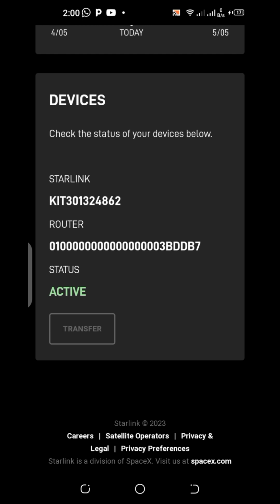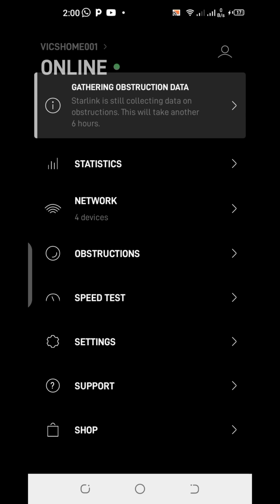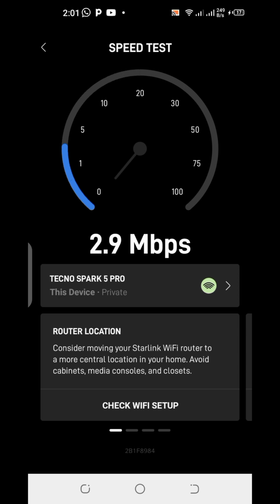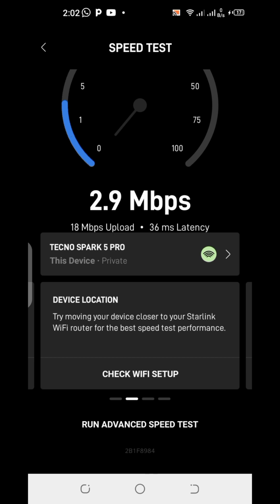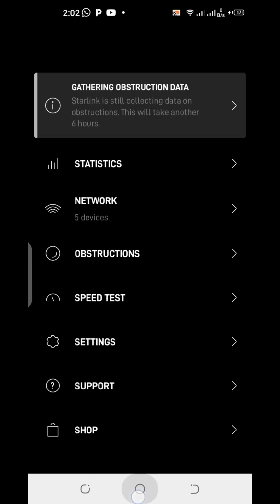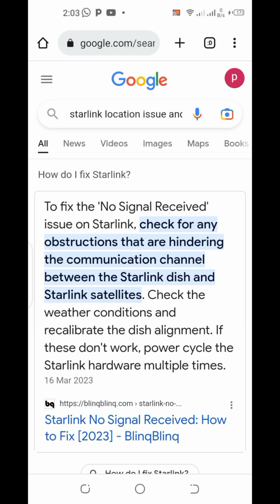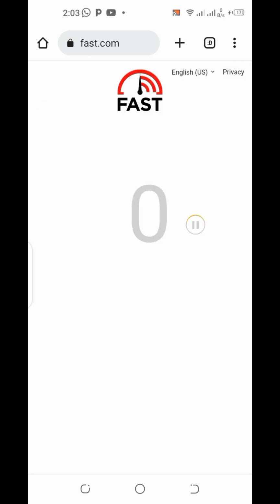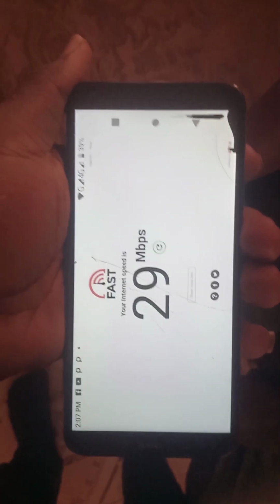How to step up Starlink system installation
How to setup the Starlink system both Outdoor antenna, Mesh and configure the wifi